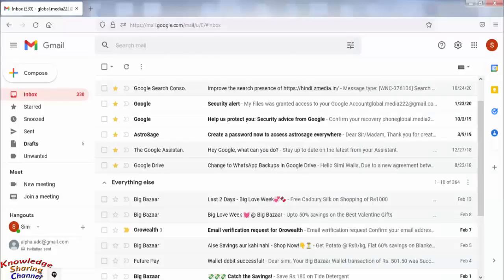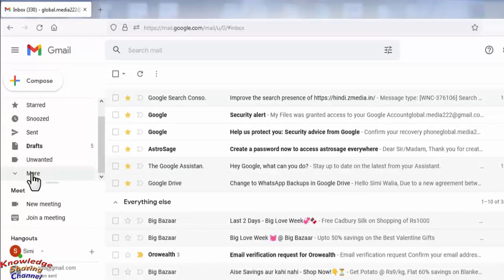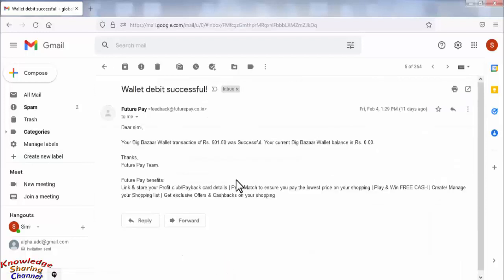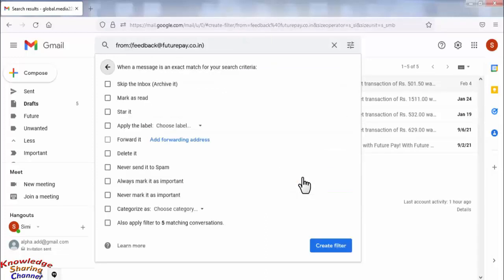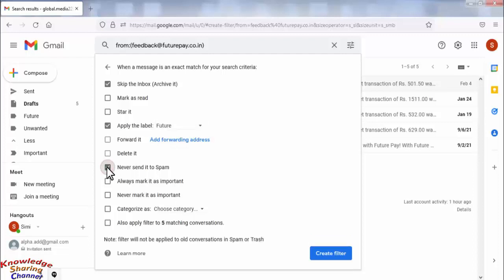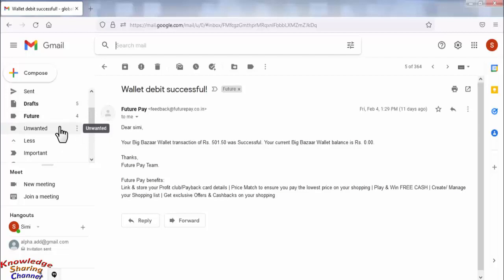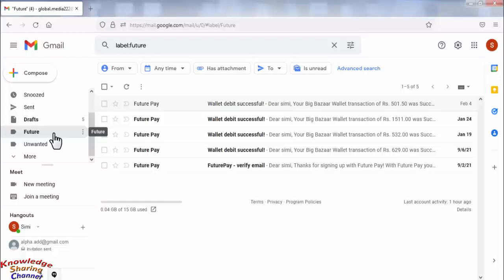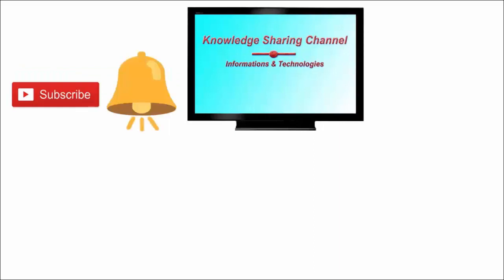How to Forward Incoming Mail to Specific Folder in Gmail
In this video we have shown How to Forward Incoming Mail to Specific Folder in Gmail Step by Step